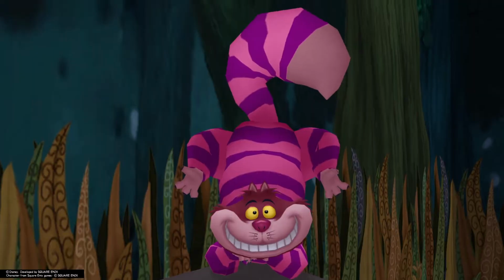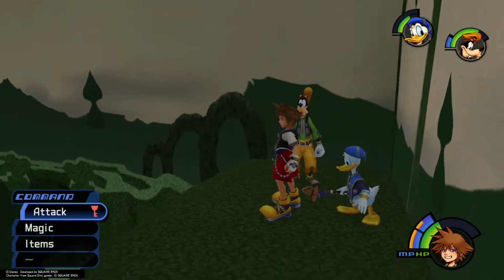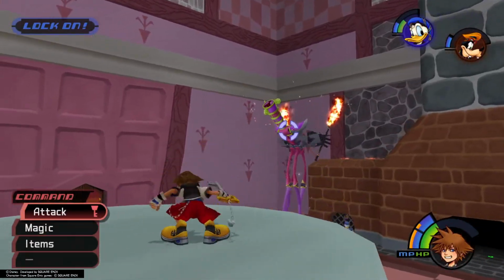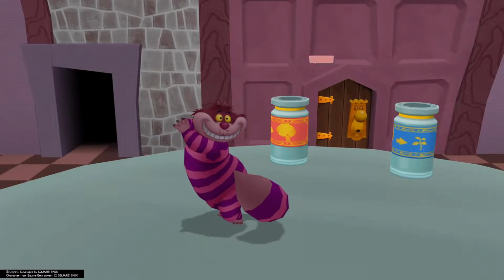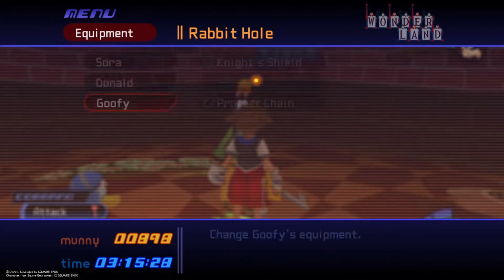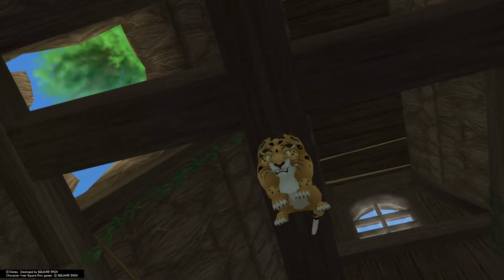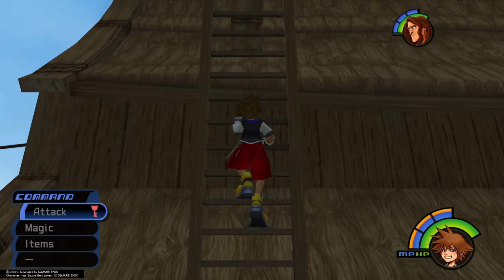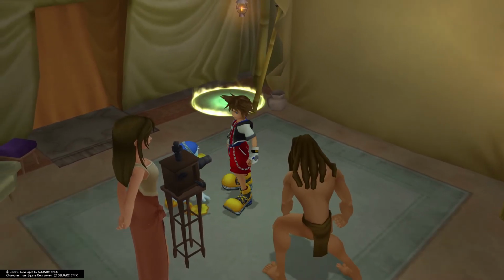KINGDOM HEARTS Final Mix Part Four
In this part we find out after a bizzare boss fight Alice has been taken by the heartless and is no longer in wonderland also we meet Tarzan and Jane at end of this video.